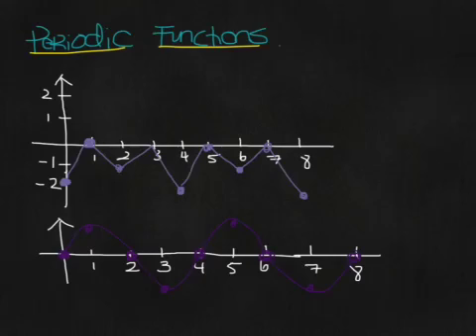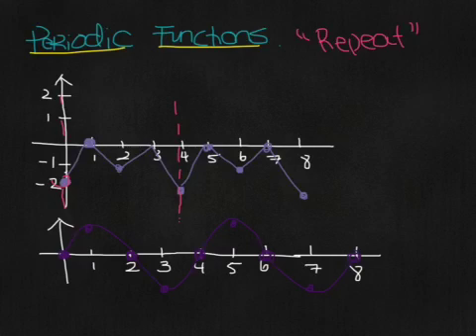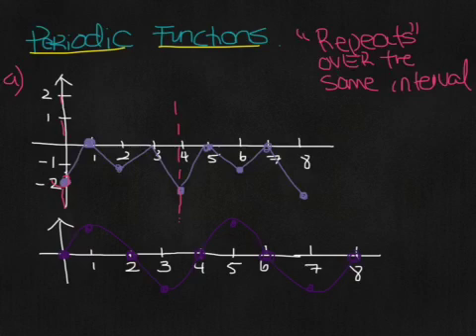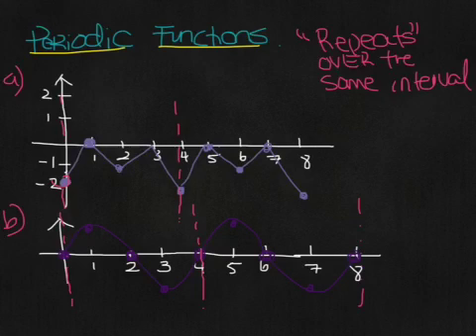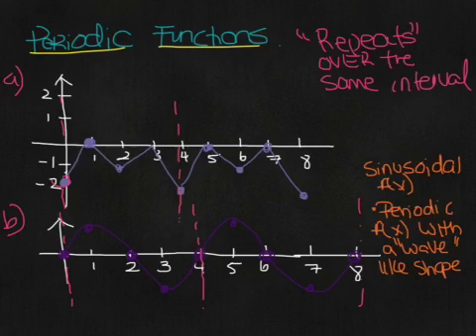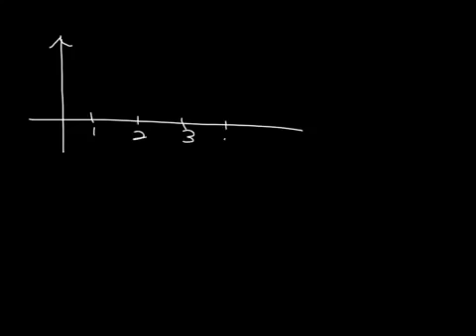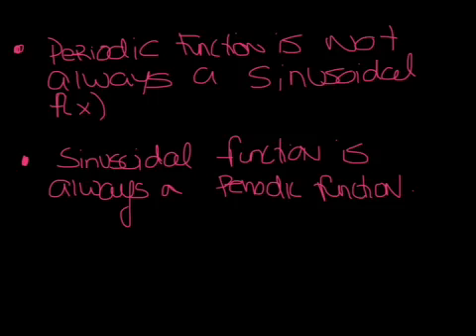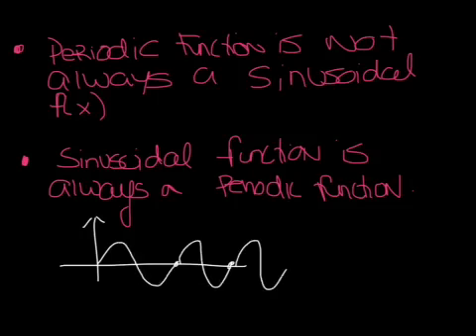Graphing trigonometric functions part 1